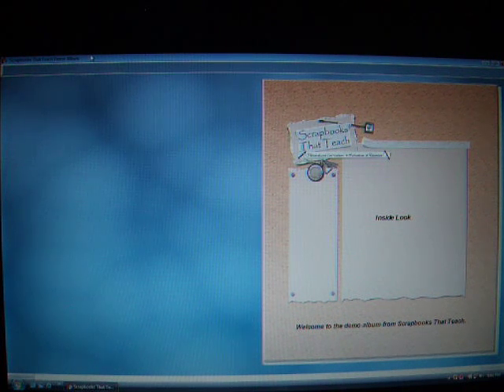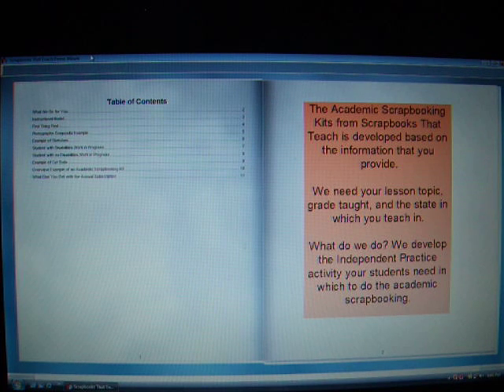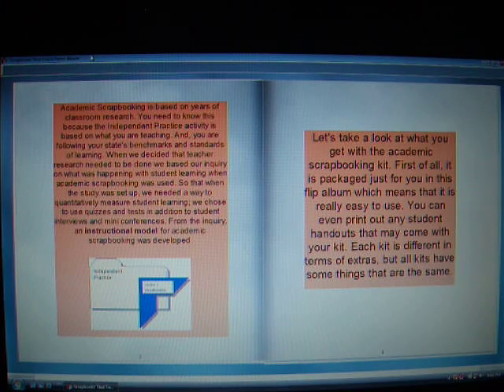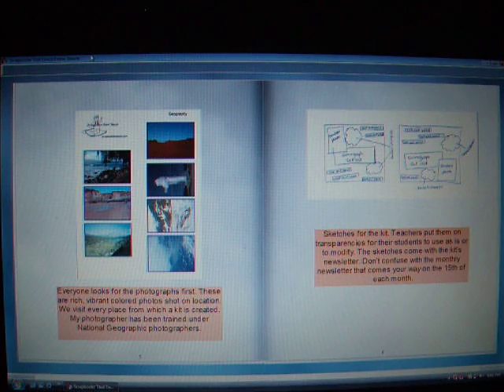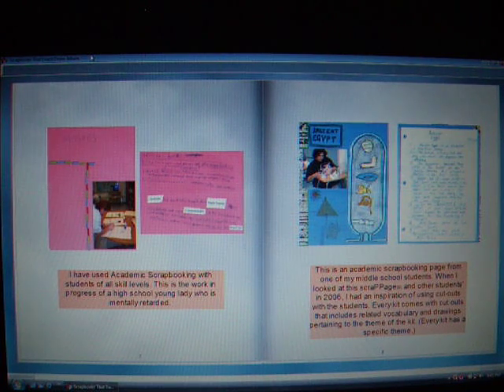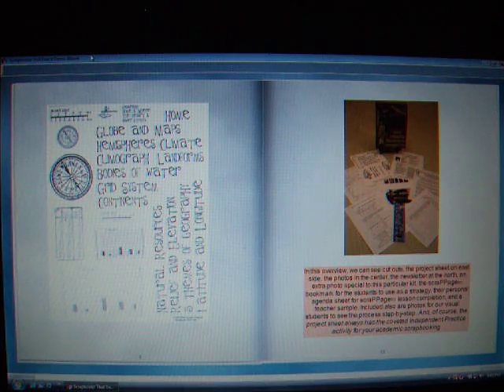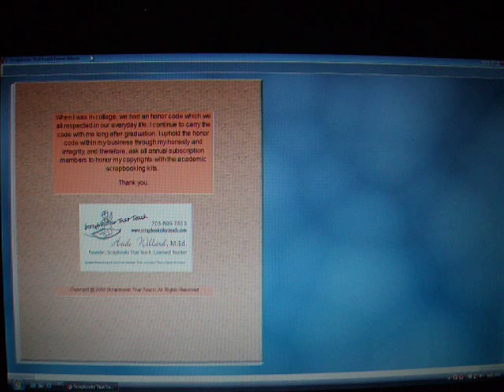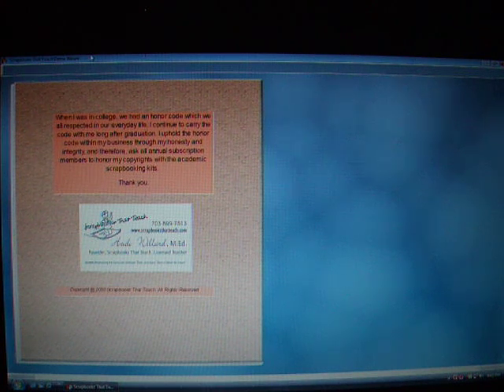Scrapbooks That Teach Introduction to Academic Scrapbooking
This video will introduce the viewer to Scrapbooks That Teach, Home to Academic Scrapbooking. Bridging the gap between motivation and retention, academic scrapbooking is the instructional technique that students use to see their success with the curriculum. Check out the graded scraPPages students have created to show what they have learned from their teacher's lesson.